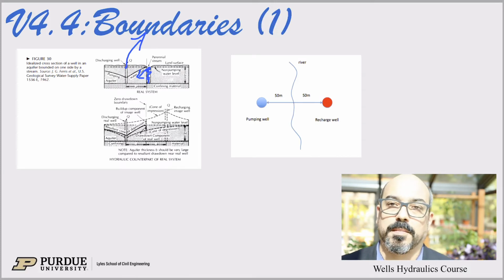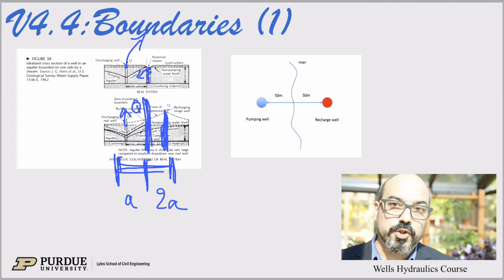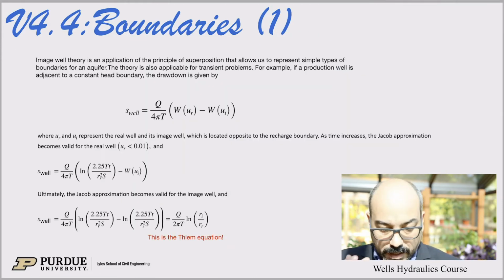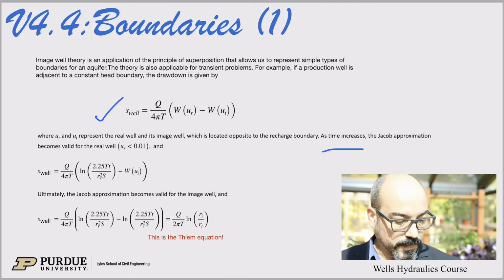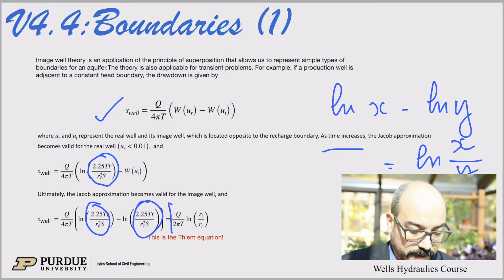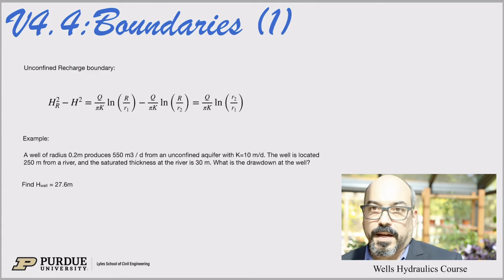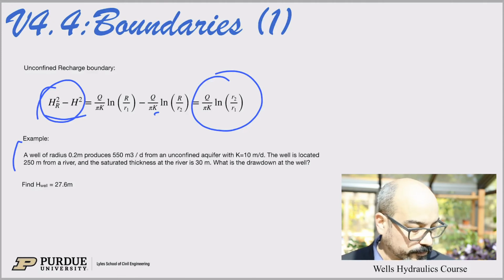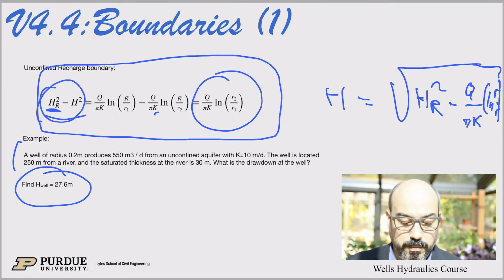Wells: Boundaries (1)